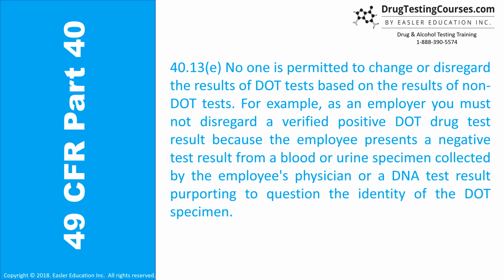49 CFR Part 40: §40.13(a) How Do DOT Drug & Alcohol Tests Relate To NON-DOT Tests?